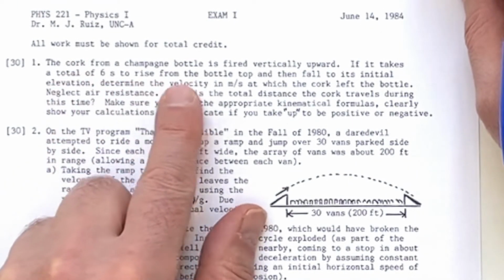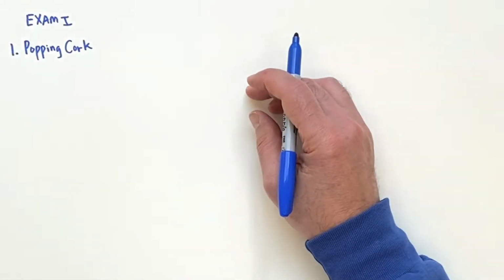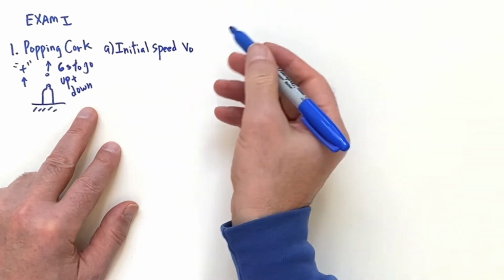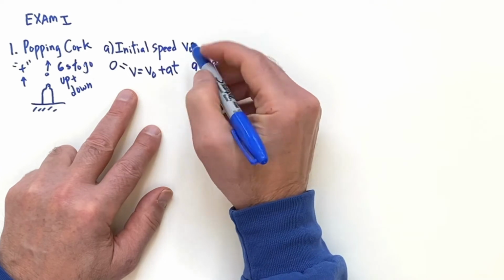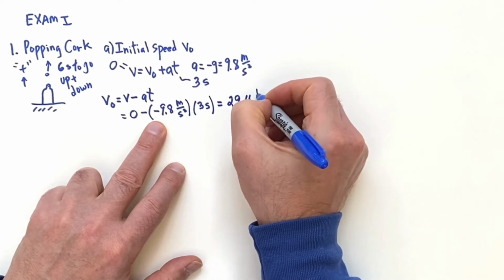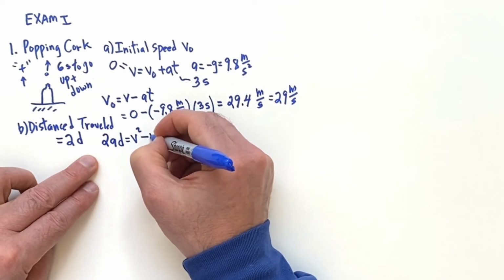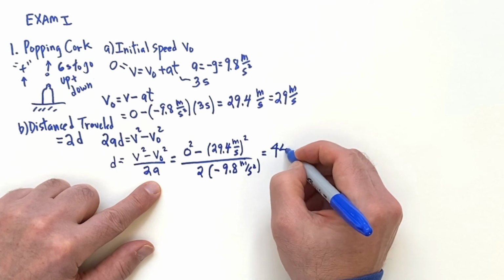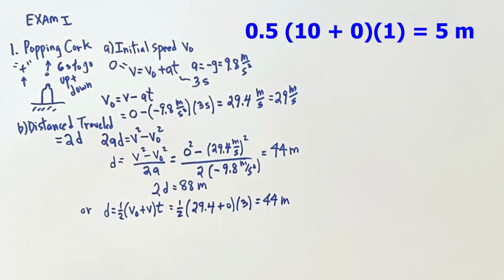Exam 1 Question 1 Champagne Popping Cork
Kinematics is applied to a popping champagne cork from an old physics exam. The time for the cork to go up and down is given as 6 s, which is not a typical situation. So, included in the analysis is a time of 2 seconds, which is more common. The initial velocity of the popping cork is found as well as the total distance traveled by the cork. Air resistance is neglected.